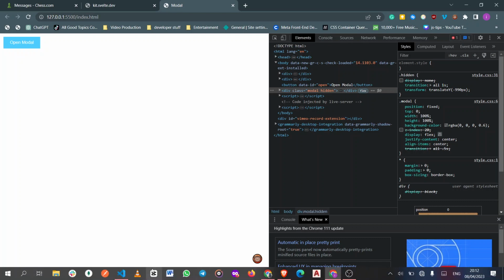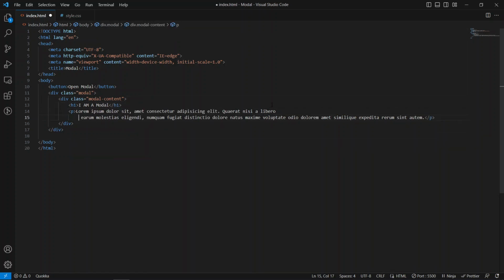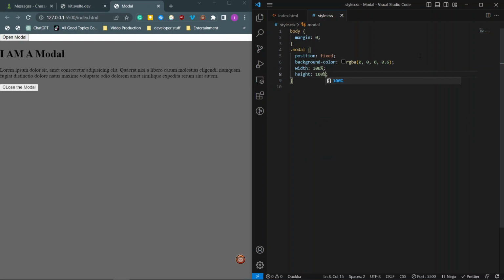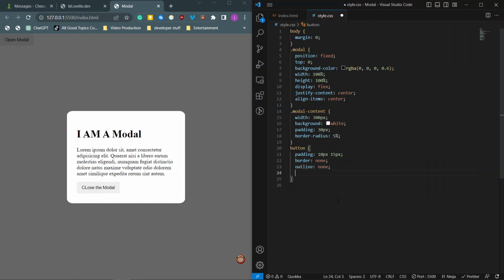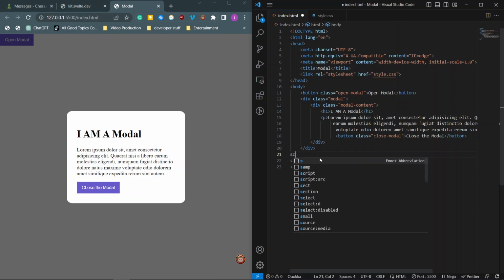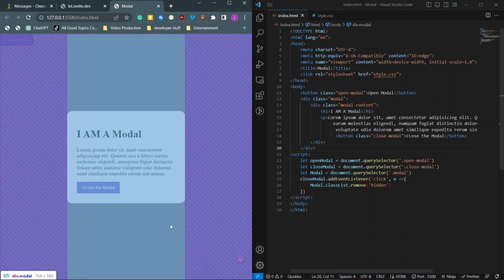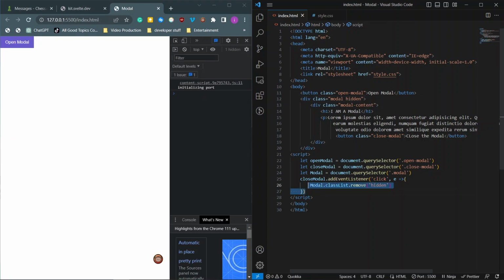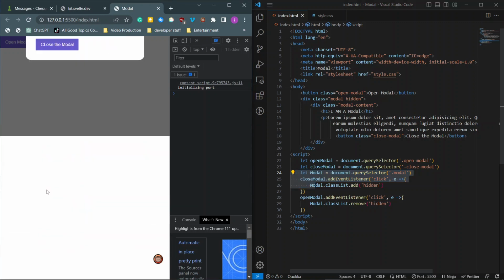How to Build an Animated Modal with HTML,CSS and JS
In this video, I will be showing how to build a modal popup with HTML, CSS, and JS, it's VERY simple so you do not a source code just follow me, and I promise you will be okay.😎